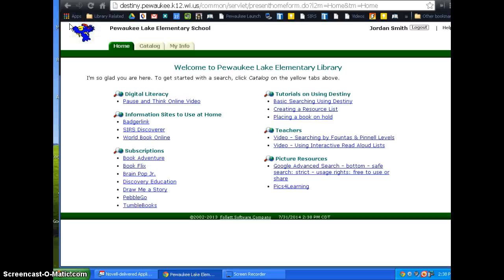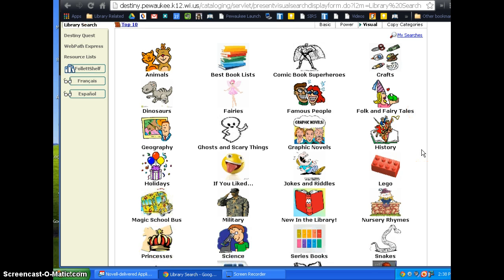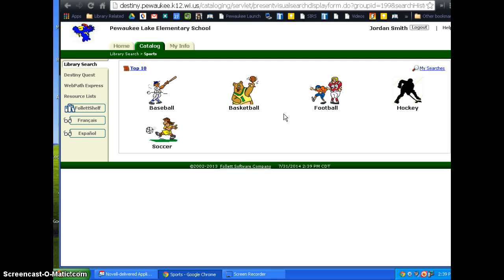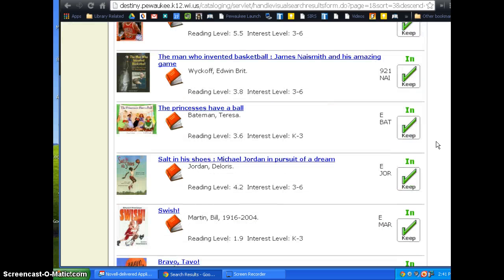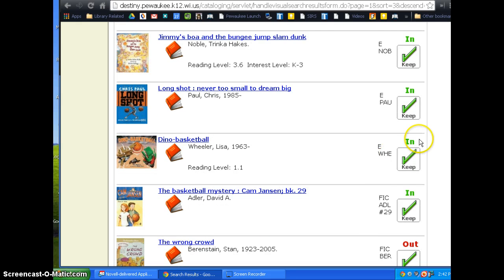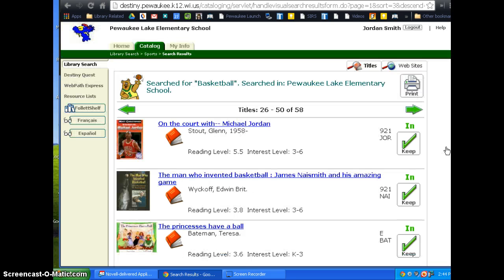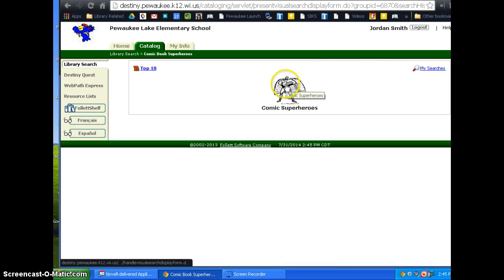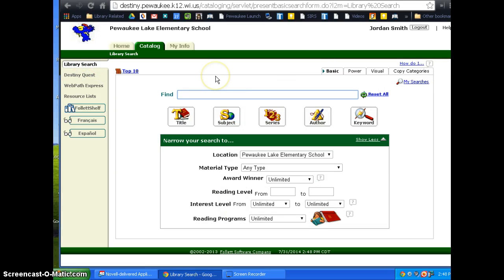Using Destiny Basics: Visual Search